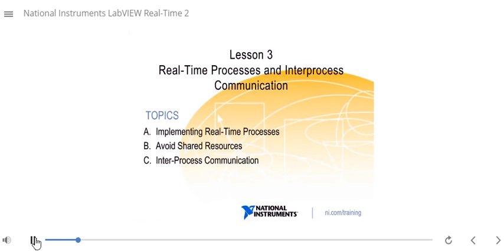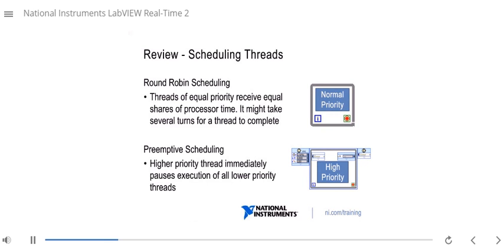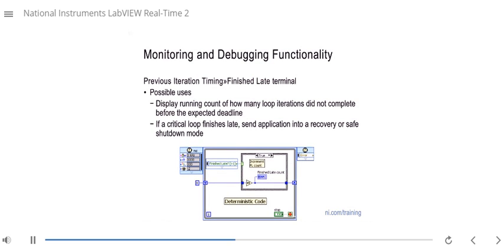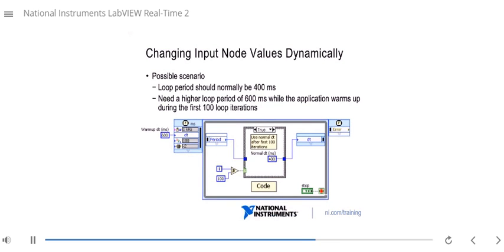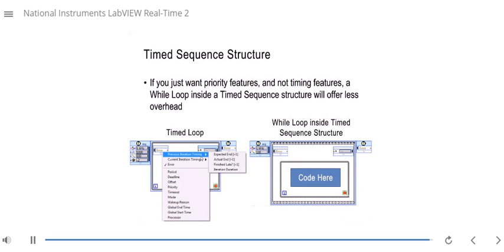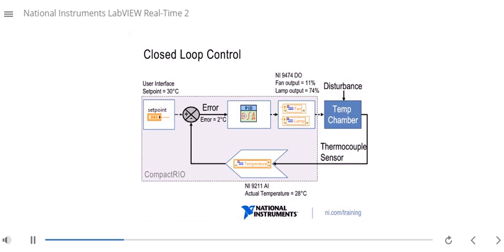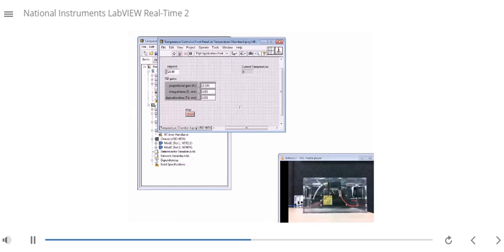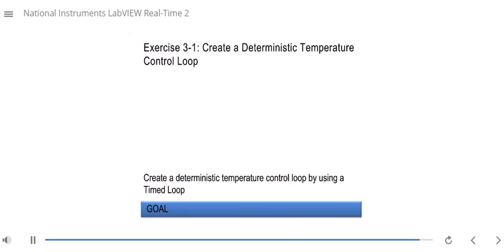LabVIEW Real time 2 Part 6 | Inter-process communication | Normal high priority task | Timed Loop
This video demonstrate the use LabVIEW Real time 2. The details of video content is listed below
Real time process,
interprocess communication,
Avoid shared resources,
using Timed loop,
normal high priority,
synchronizing multiple timed loop starts,
monitoring and debugging,
closed loop control,
PID control in LabVIEW,